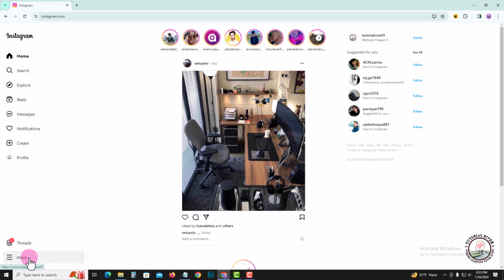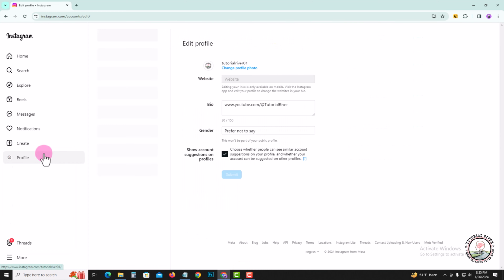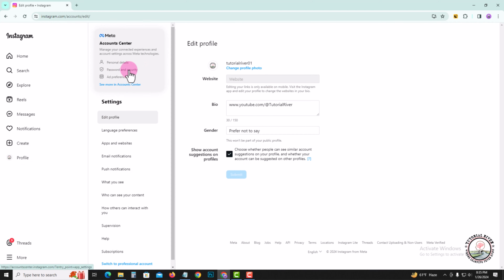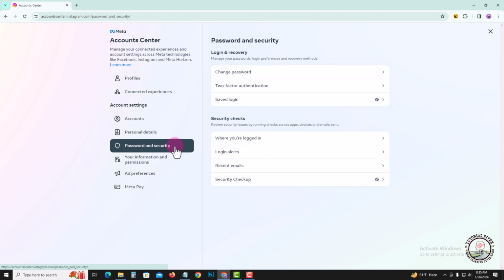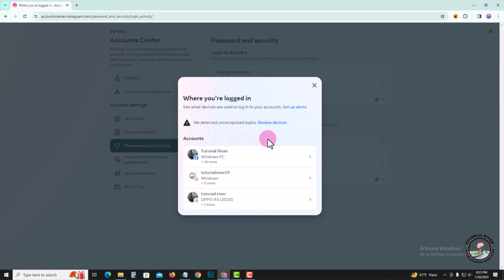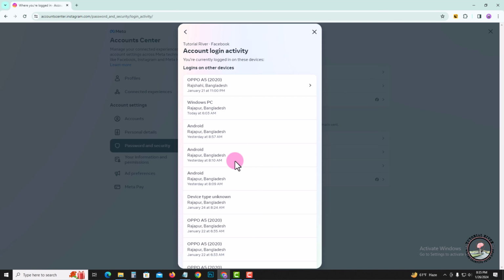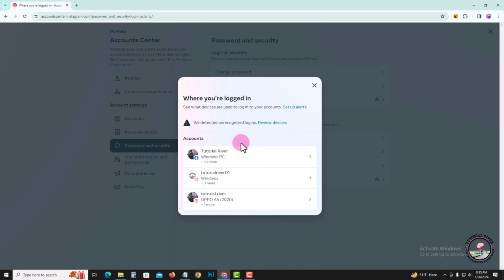How to see how many accounts login in Instagram PC/Laptop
The easy methods on how to see how many accounts login in Instagram PC laid down for you. using Instagram browser.

Video Parts:
0:00 Info & Intro
0:10 Open Instagram
0:29 Go To Settings
1:03 Ending & Outro